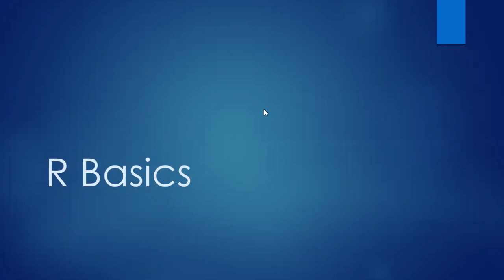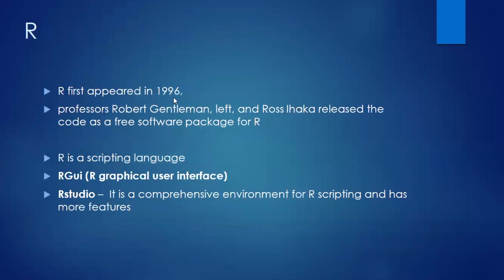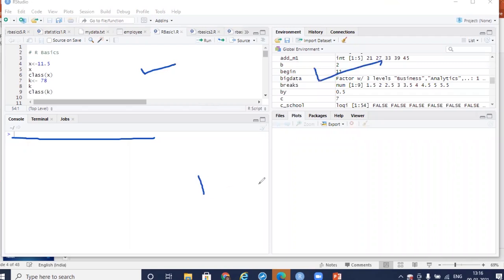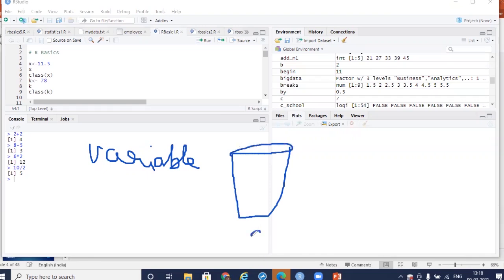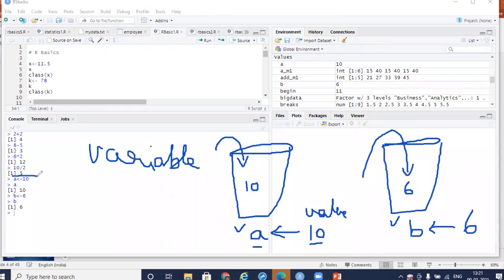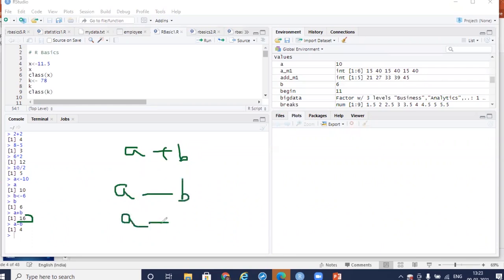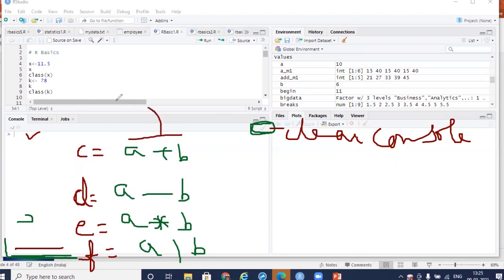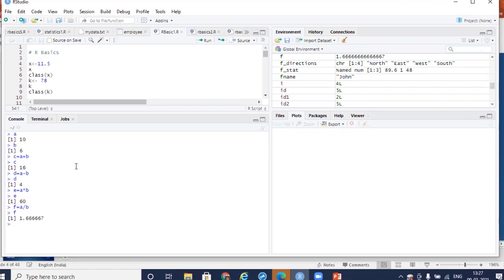Operators Variables with R and R shiny Lacture-2